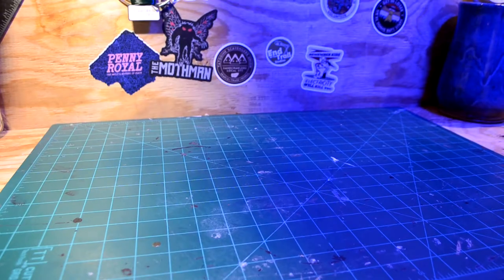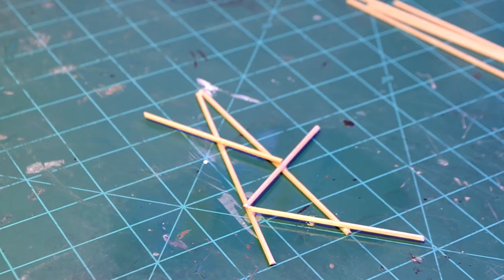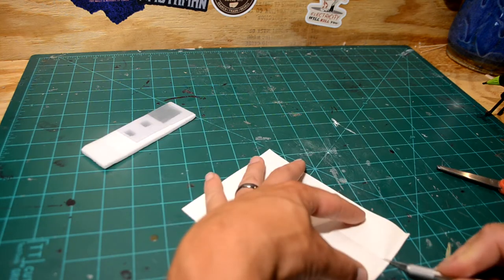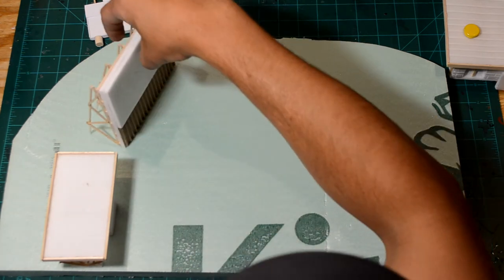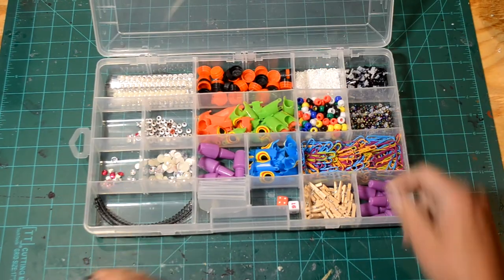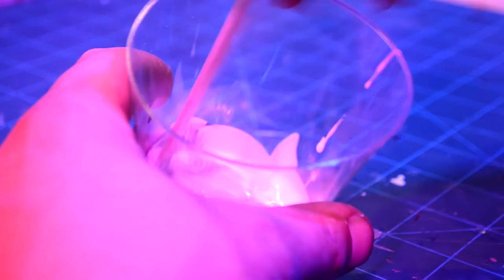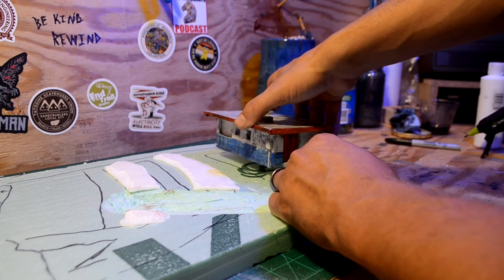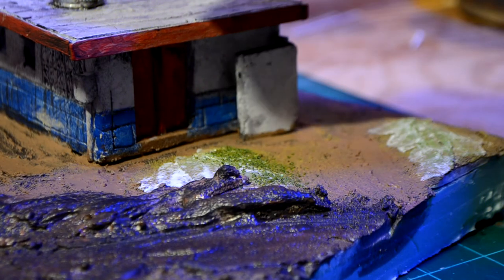27 Drive In Theater UFO crash site - Diorama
Materials used:
Acrylic paint
Water
Hot Glue
CA Glue
polystyrene
readie board
Plastic
Wood
xps foam
Flocking
prefab shrubs
stir sticks
gravel ballast

Tools Used:
Utility Knife
Wooden Paint Brush
Hot Glue Gun
Pruning Snips
Emery Board

This is a Hobby channel, everything you see here is from my personal hobbies in my shop, Or my adventures in the wild.
From Building, making, & painting.
I have gear reviews on everything I pack in my kit, materials and tools I favor around the shop and more.